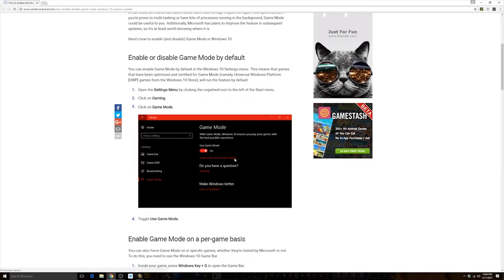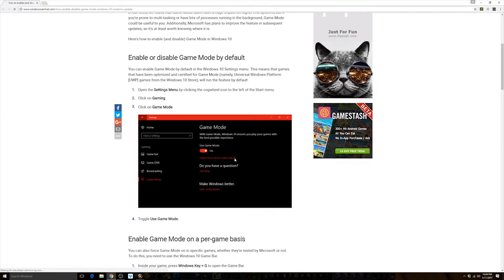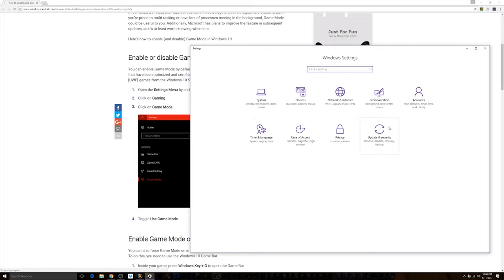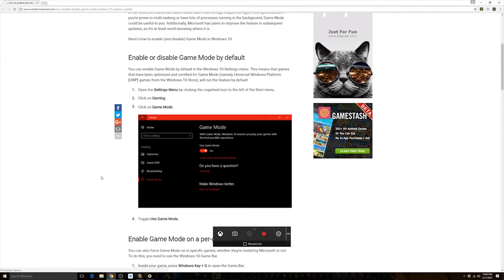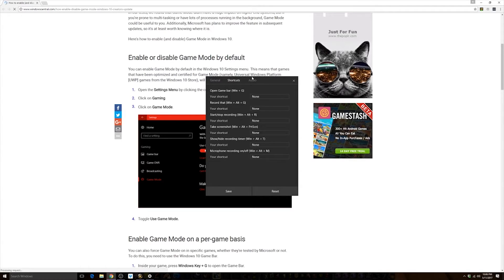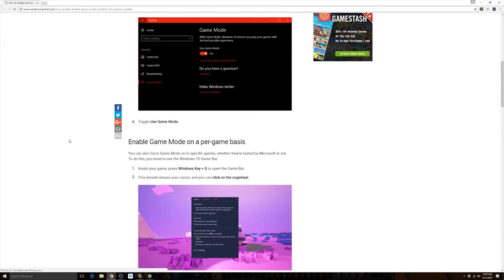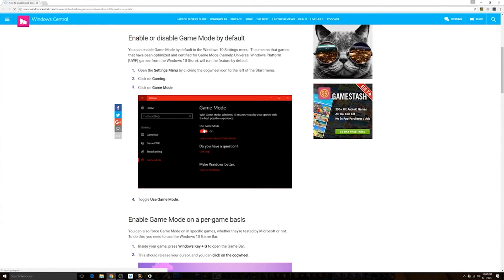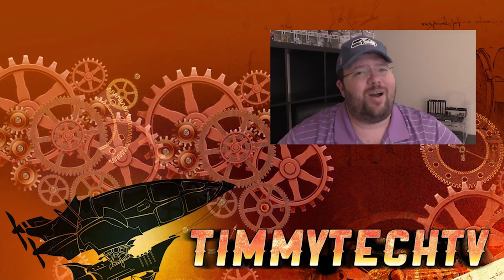How to fix OBS crashing when streaming Overwatch